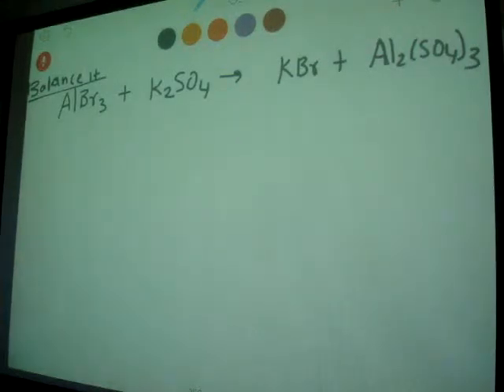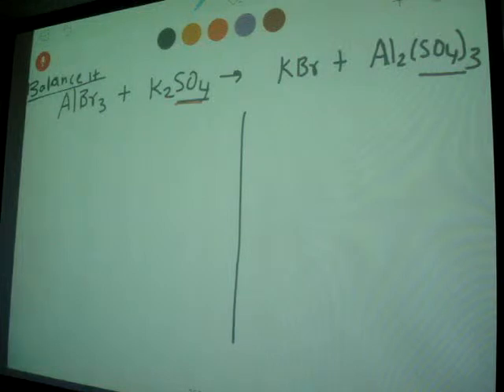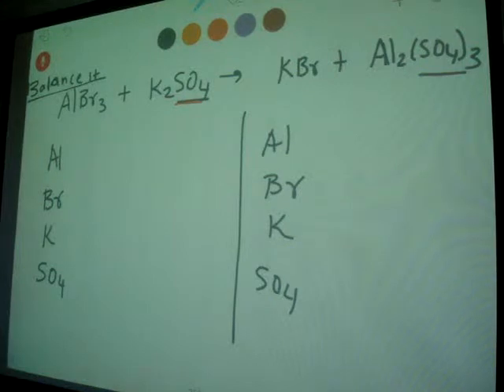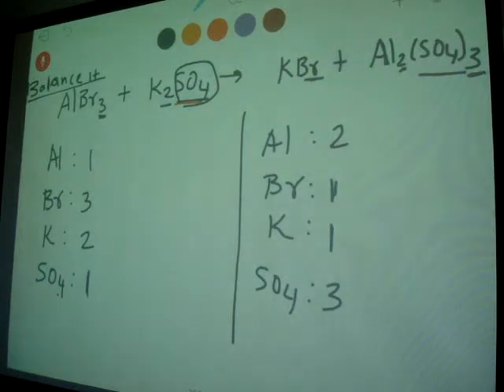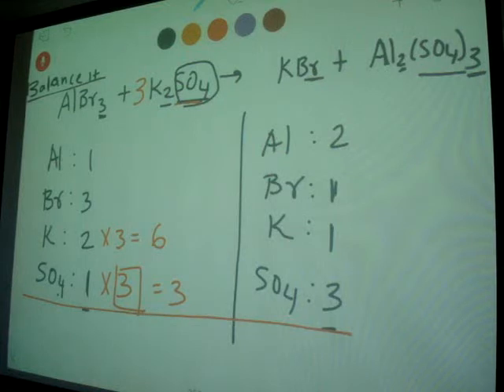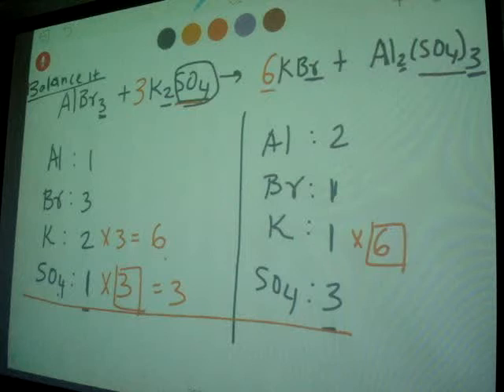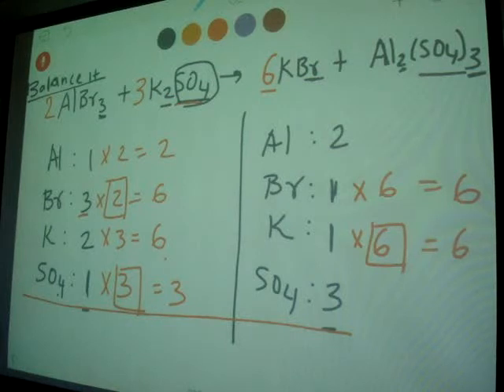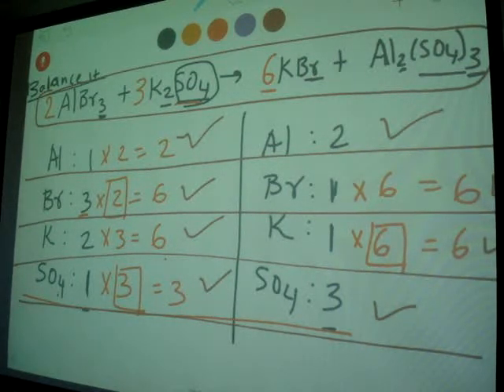balancing chemical equation with polyatomic ion